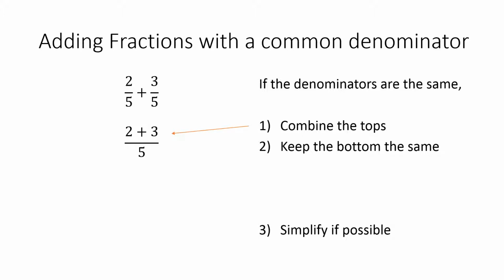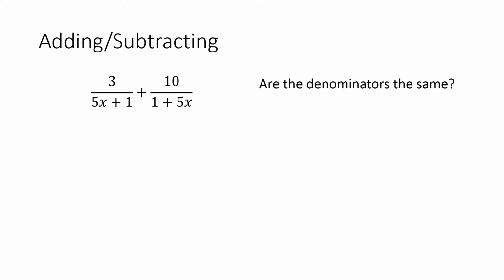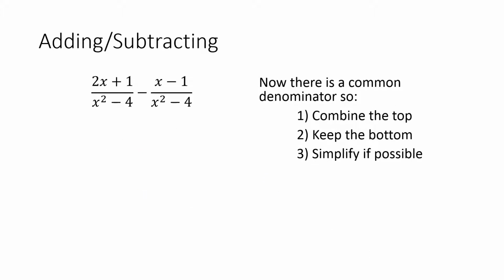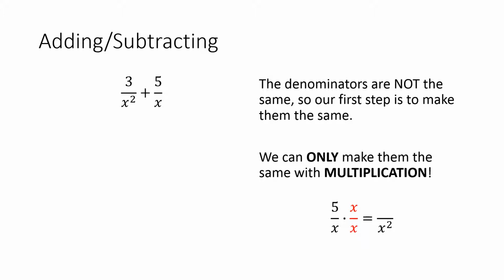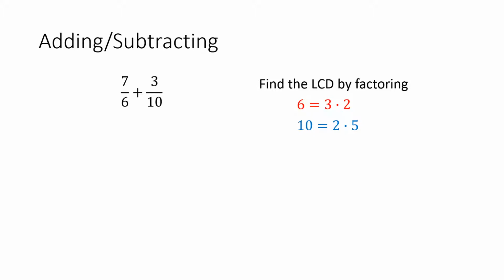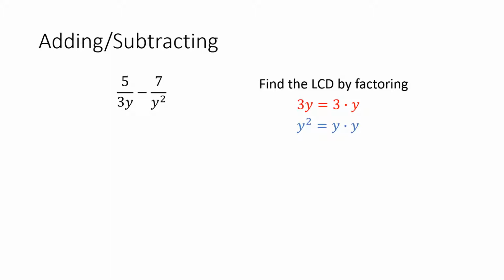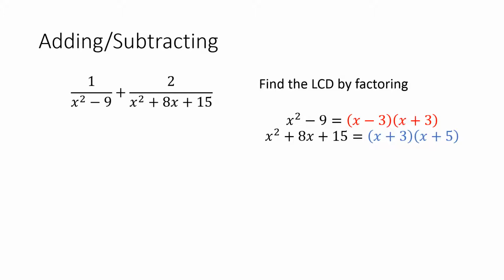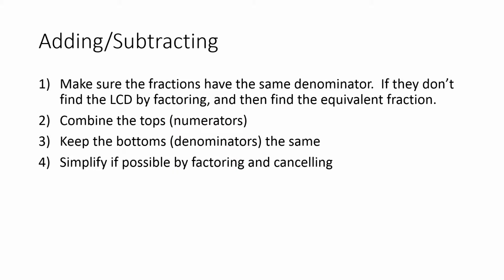Adding and Subtracting Rational Expressions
A quick lesson with a few examples of how to add and subtract rational expressions.  Make sure to pause and try to come up with the answer before me!